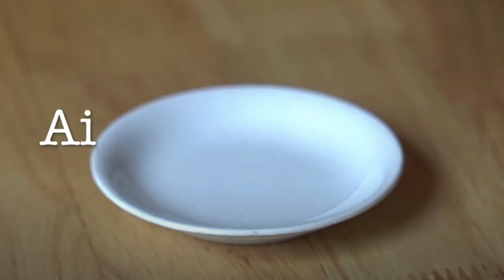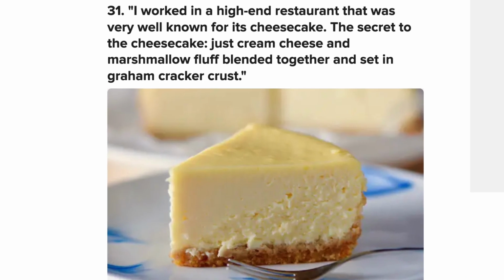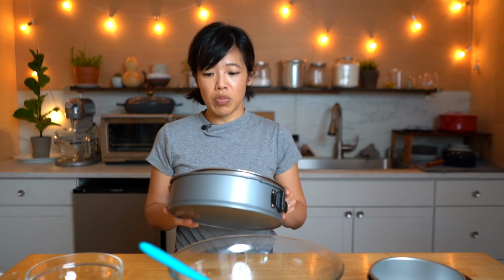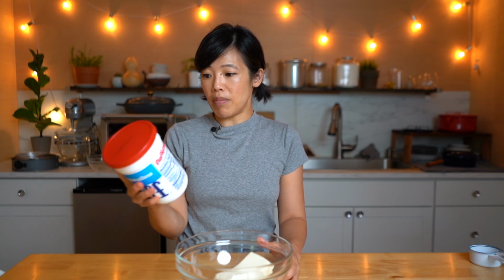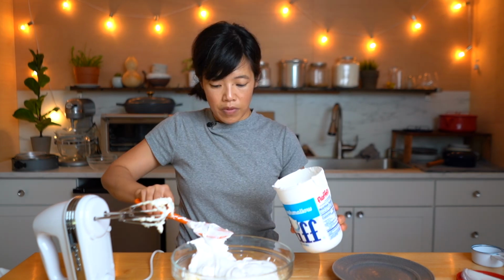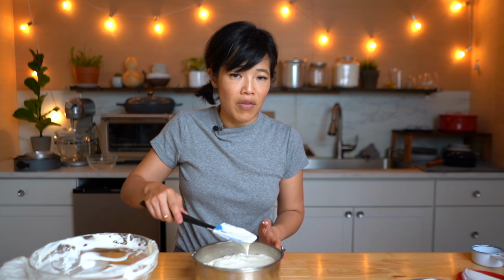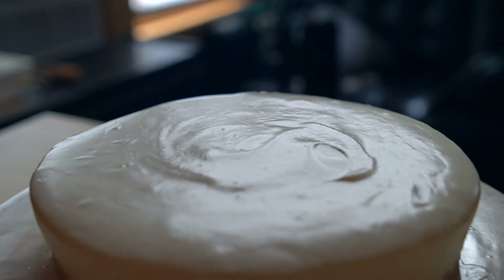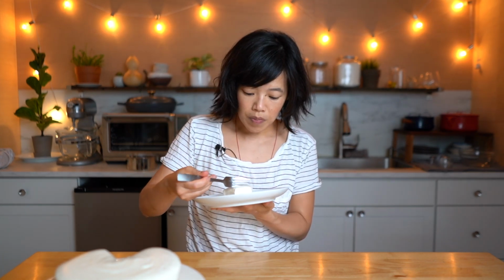✨Magic 2-Ingredient Cheesecake? ✨ LET'S TEST THAT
This recipe came from researching a listicle that claimed combining cream cheese and marshmallow fluff makes a smacking cheesecake. 😮 Let's test that! Thanks to lovely Yael for suggesting this one.

33 Genius Cooking Hacks That Rely On A Single Secret Ingredient -- Buzzfeed

0:00 Introduction
0:21 Sponsorship
2:29 Cheesecake pains.
2:45 Previous cheesecake attempts.
3:19 What inspired this recipe.
3:49 🦟
4:08 Graham cracker crust.
5:15 Marshmallow Fluff.
5:54 Beating the cream cheese.
7:19 After chilling.
7:28 Unmolding.
8:15 Slicing.
8:35 Tasting.

You've made it to the end -- welcome! Comment: "Remember those red plastic cheese spreaders that came with cheese and crackers?"